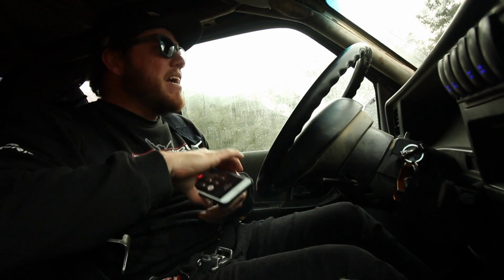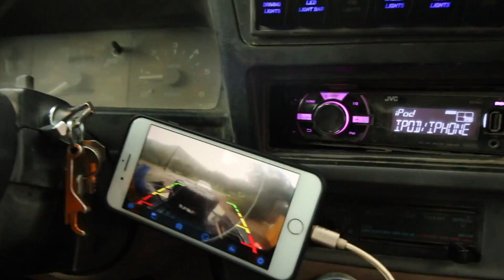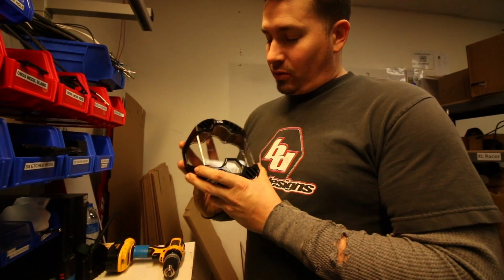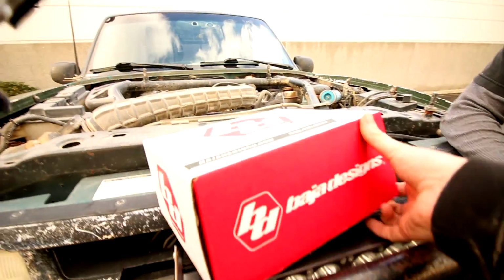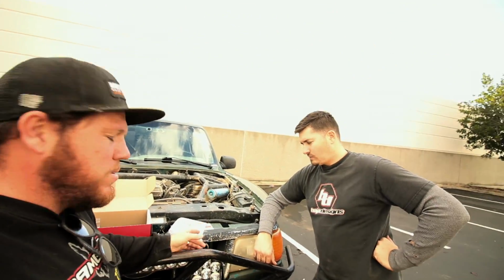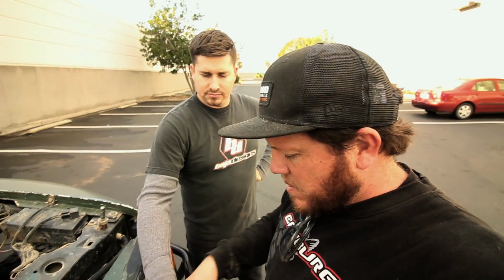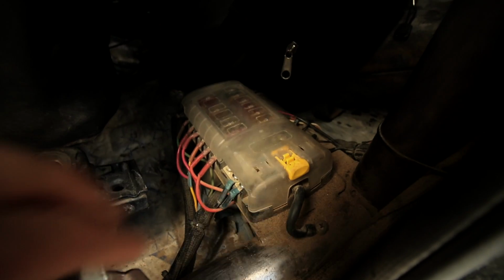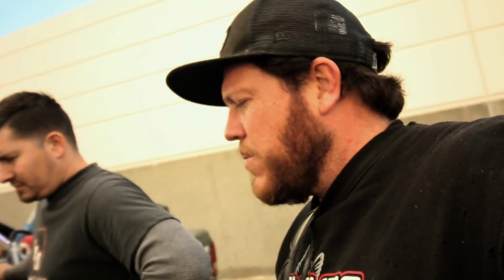Baja Designs :: The Best Offroad Light Company?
You tell me... I love the products. I run them on my old school XR250 enduro to the Dome Lights in the Turtle Truck. I have only had good luck with them and the products never disappoint. Having friends that work there, knowing everything is built in house and seeing the abuse that I have personally put the product through has proven to me that they are the best.

Stevyboy - Instagram